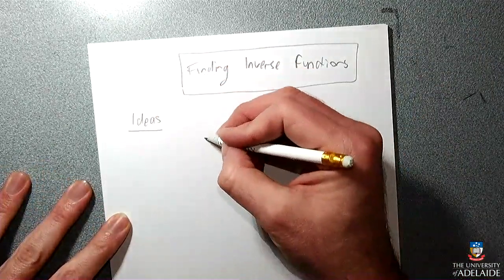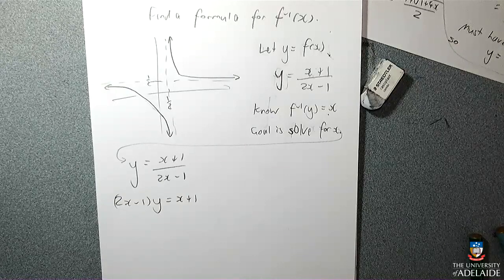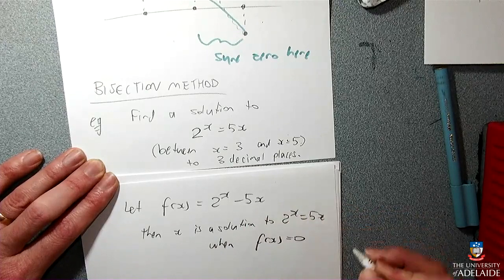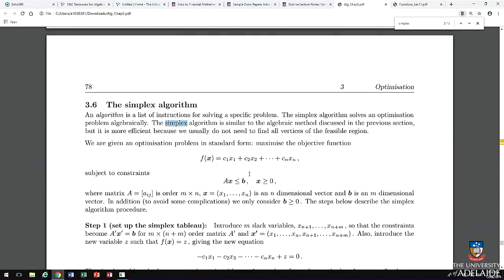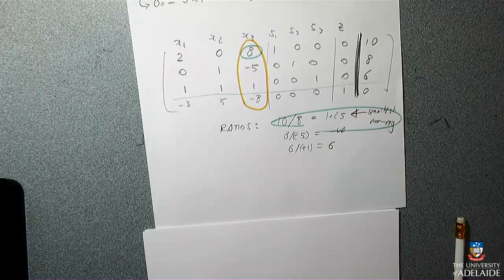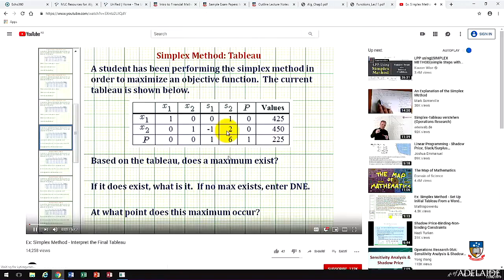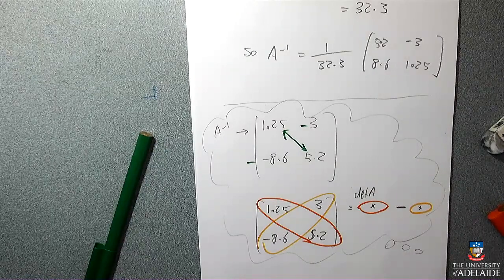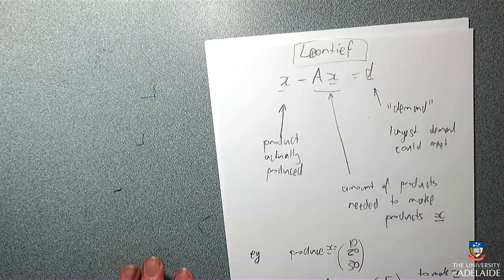REVISION SEMINAR: IFM: Inverse functions, bisection method, simplex method, inverse matrices (2019)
This revision seminar was given to students in the University of Adelaide course Introduction to Financial Mathematics (IFM) in Semester 1 2019.
David discussed topics on request from the students including:
* The bisection method
* The simplex method for solving optimisation problems
*  Inverse matrices